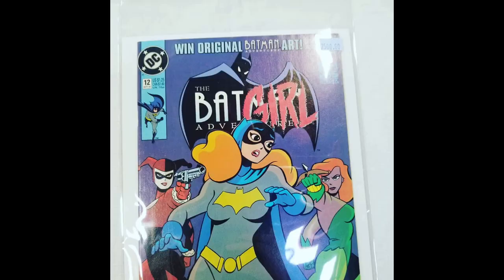I WENT TO MILE HIGH COMICS. WAS IT WORTH THE TRIP?